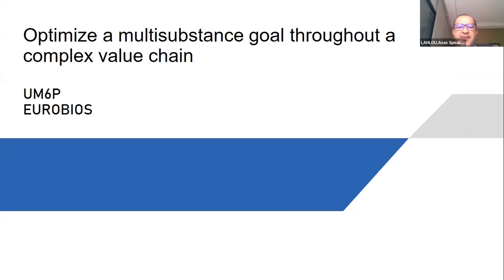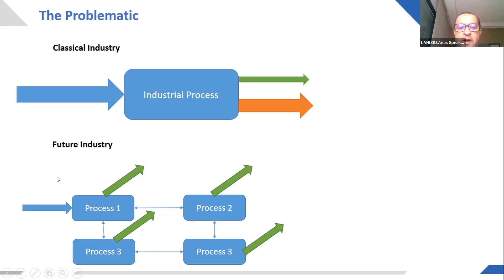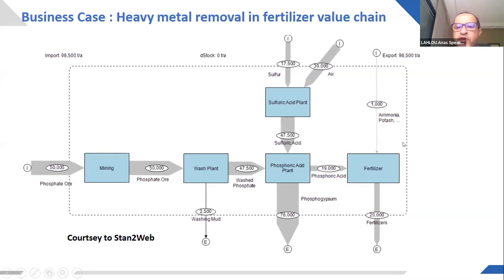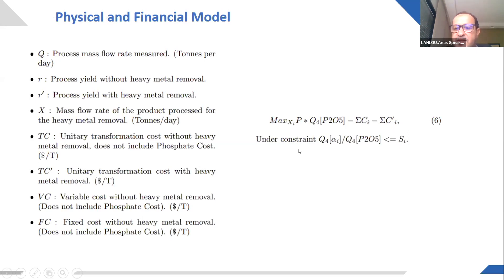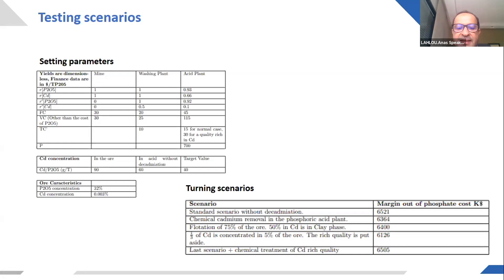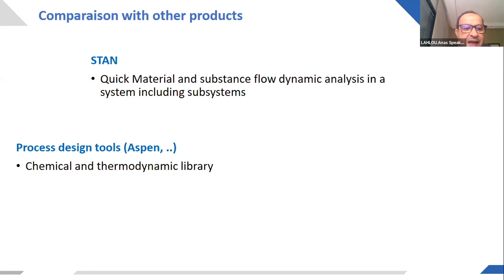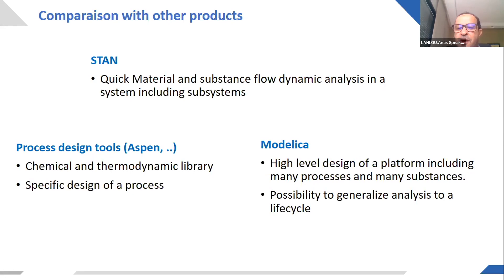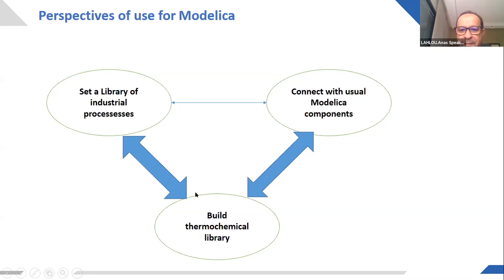Optimize a multisubstance goal throughout a complex value chain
Modelica Industrial User Session